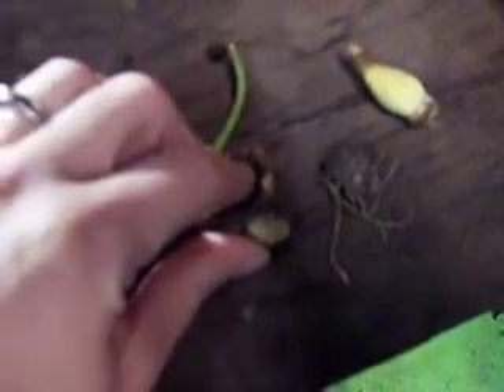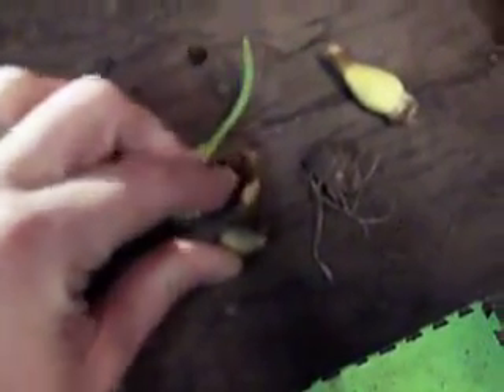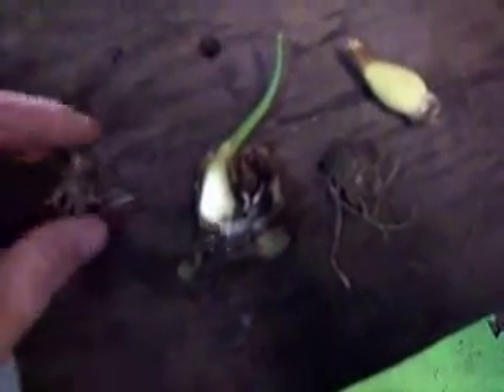Onion: Trash to Treasure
Another gardener's rotten onions turn into treasure for me at the farm.